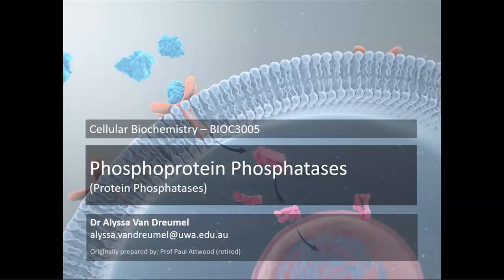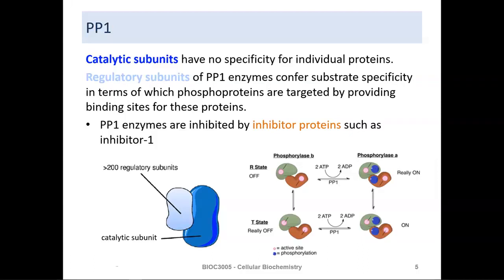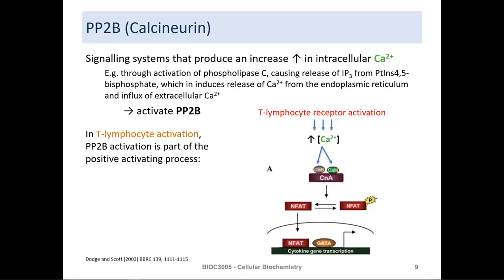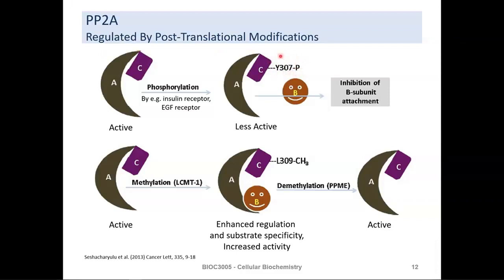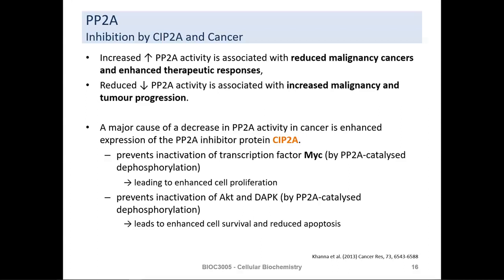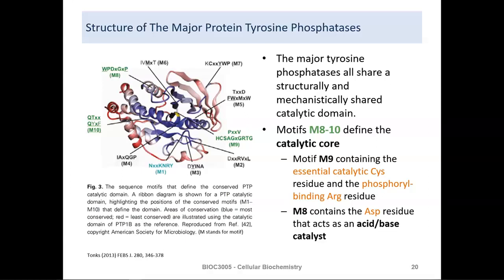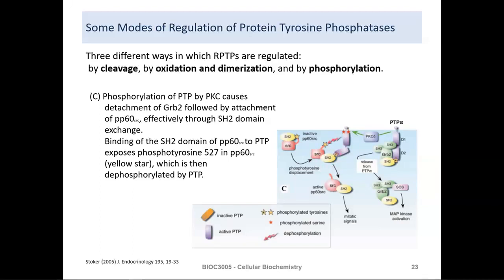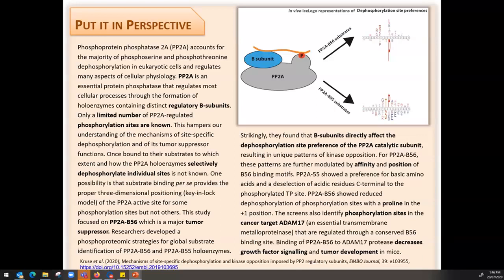BIOC3005 Lecture 2 Phosphoprotein Phosphatases